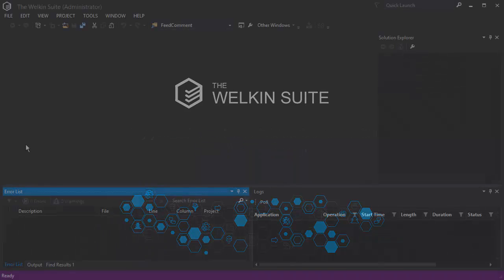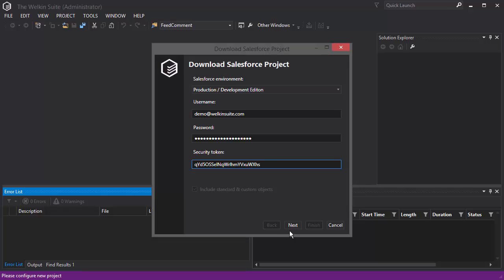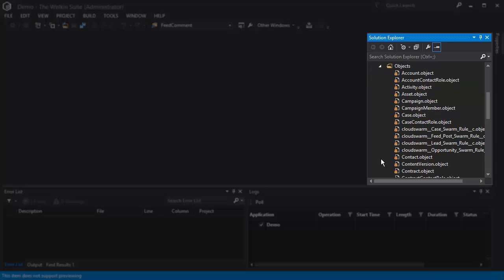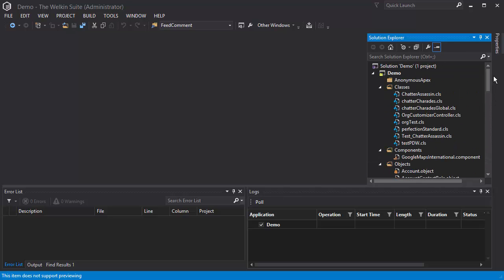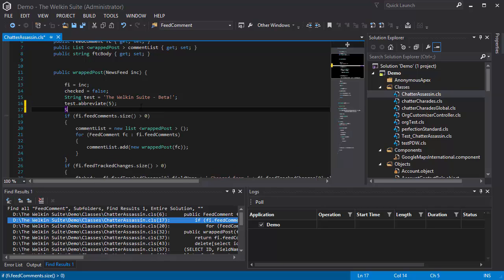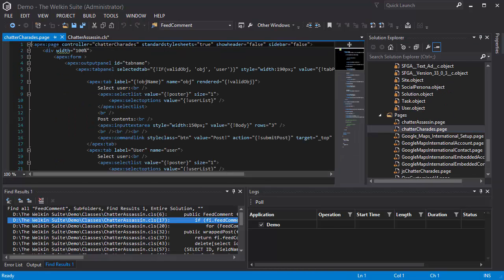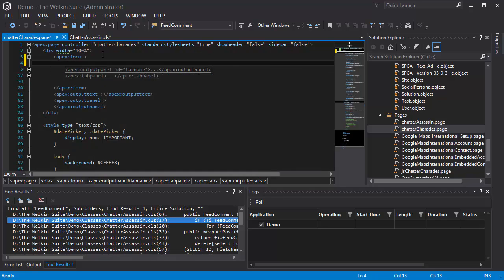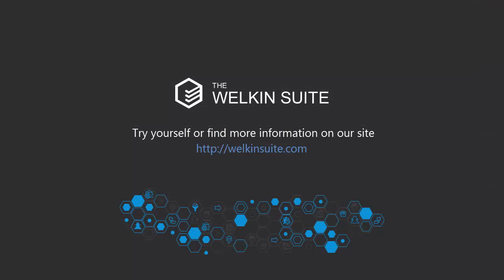The Welkin Suite - Overview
Quick overview of key features and functionality of the new IDE for Salesforce: The Welkin Suite